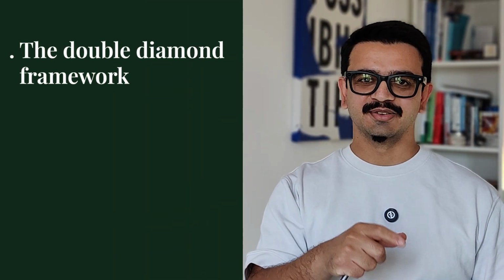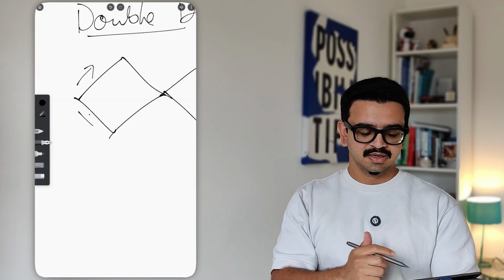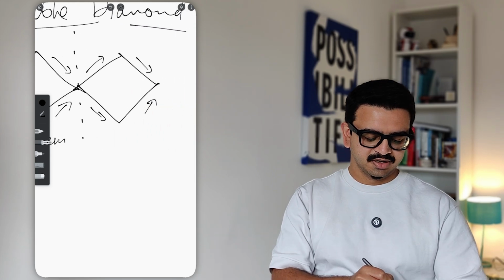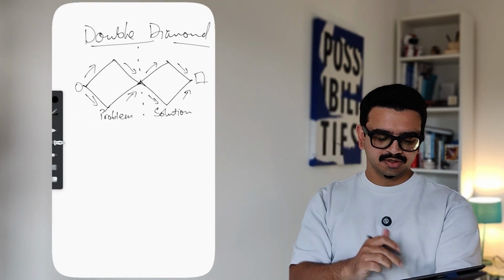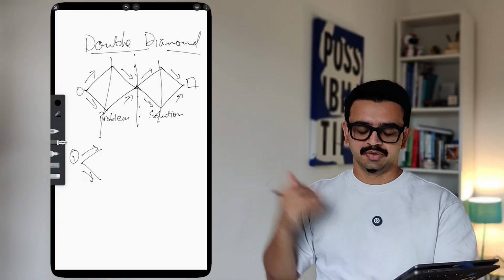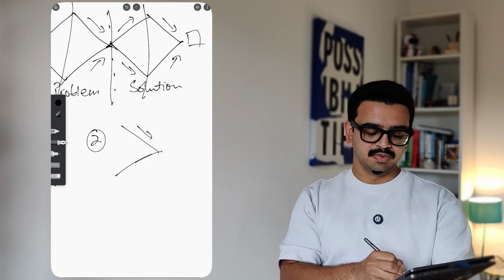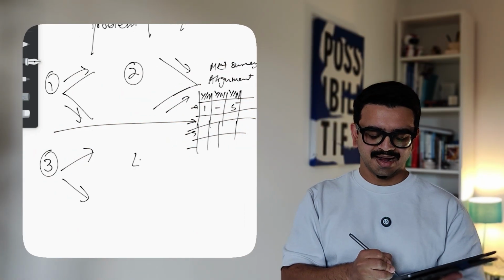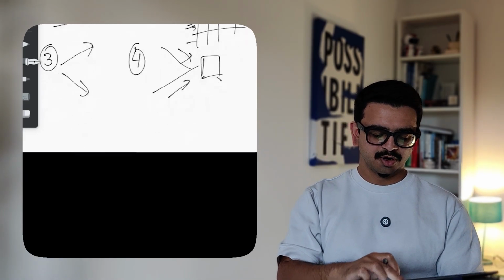Clinician to Founder Journey Explained in 7:57 minutes!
The only network of clinicians building expert-led, mission-driven businesses

Summary

In this conversation, Shubhendu Kulshreshtha outlines a four-step framework for clinicians transitioning to founders, utilizing the Double Diamond approach to problem-solving. He emphasizes the importance of identifying the right problem, exploring various solutions, and ultimately creating a minimum viable product to address the identified need. The discussion provides practical insights into the entrepreneurial journey for healthcare professionals.

Chapters

00:00 From Clinician to Founder: The Journey Begins
02:52 Understanding the Double Diamond Framework
06:08 Diverging and Converging: Finding the Right Problem
07:22 Creating Your Minimum Viable Product